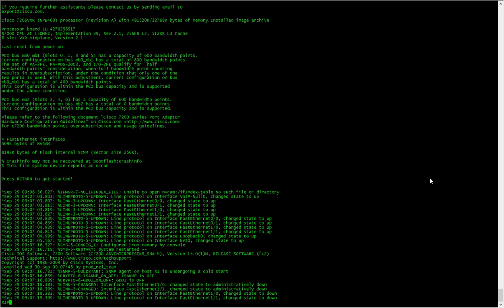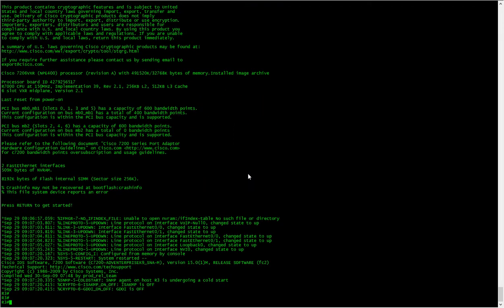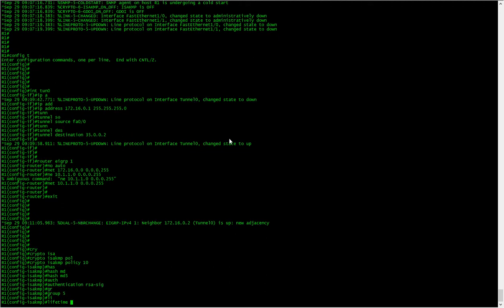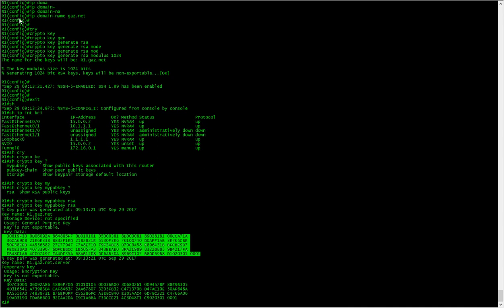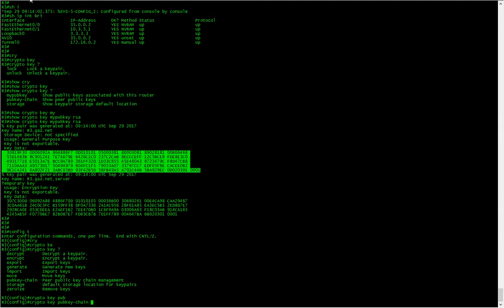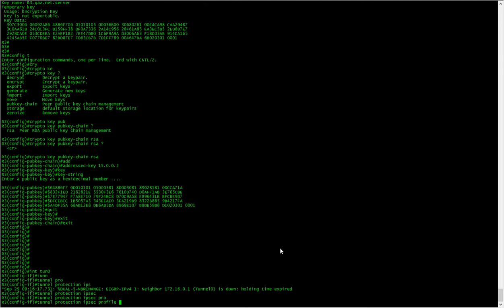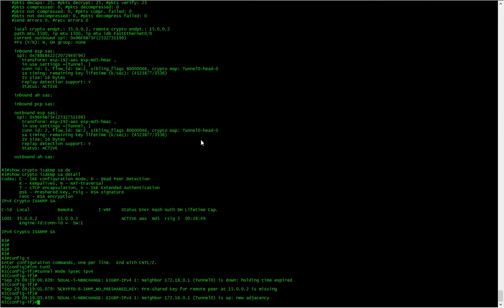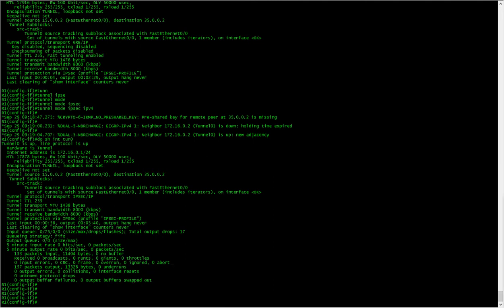IKEv1 IPSEC Site-to-site VPN Using Self Signed Certificates (CCNP Security)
In this video I demonstrate how to use a Self Sign Certificate instead of using a pre-shared key.